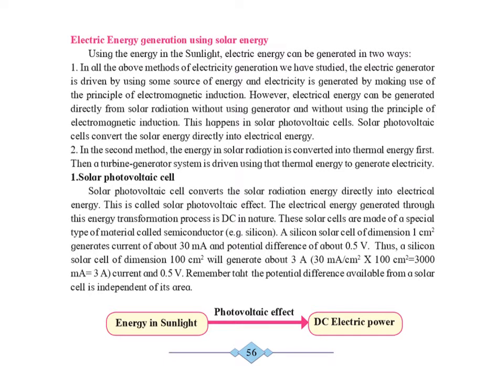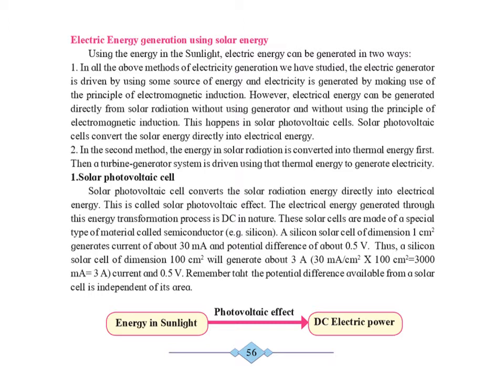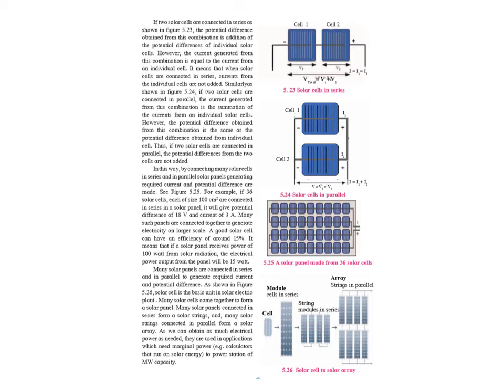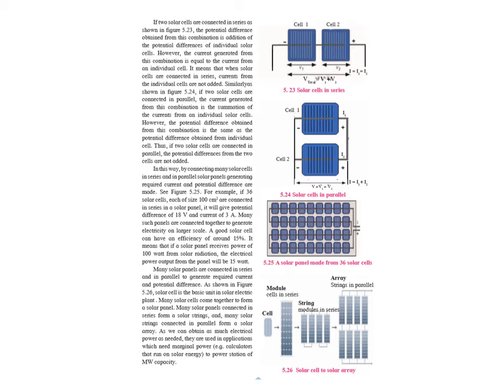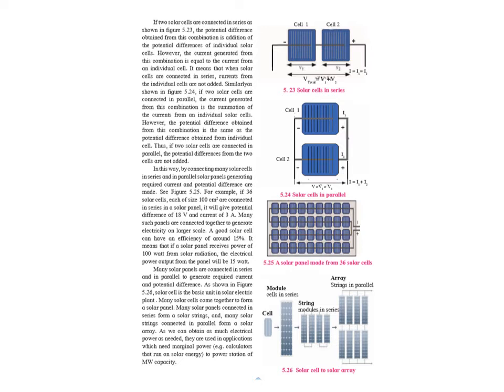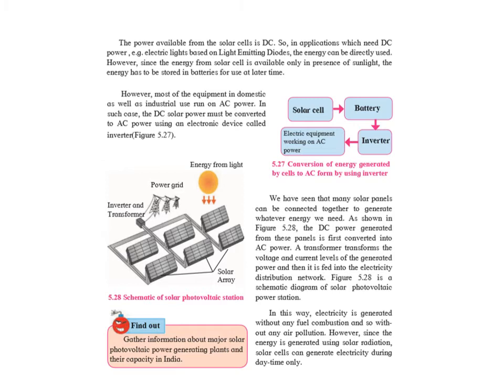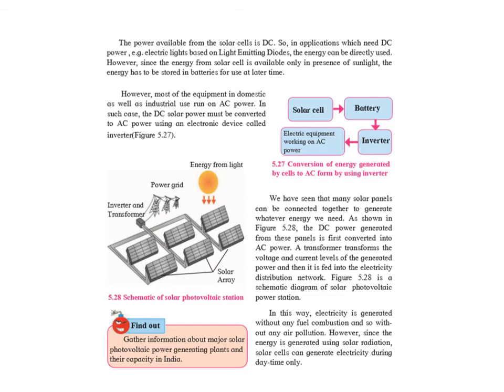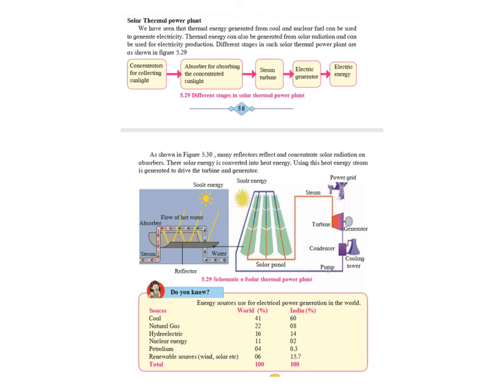Std x Science 2 Chap 5 Towards Green Energy E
Std x   Science 2   Chap 5
Towards Green Energy E
Teacher: Lopamudra